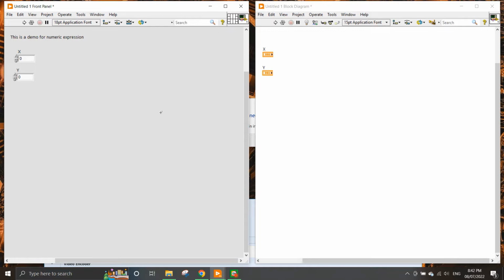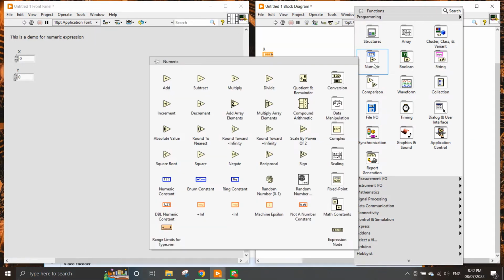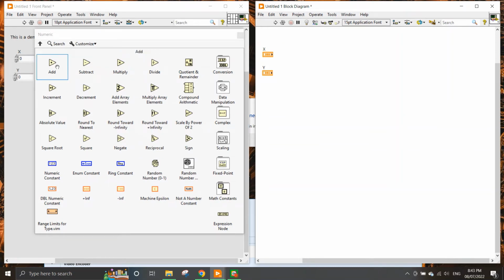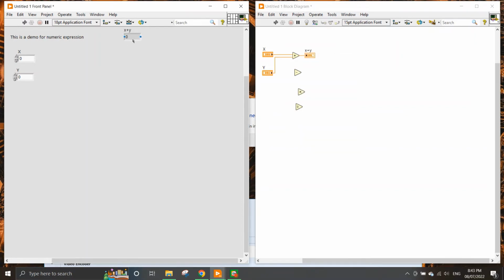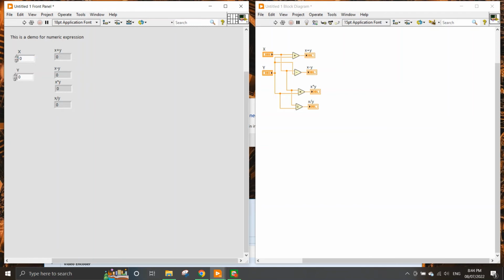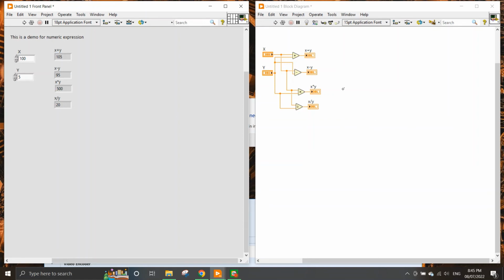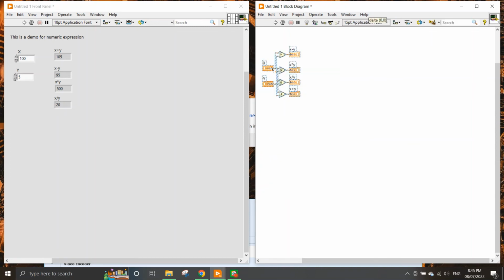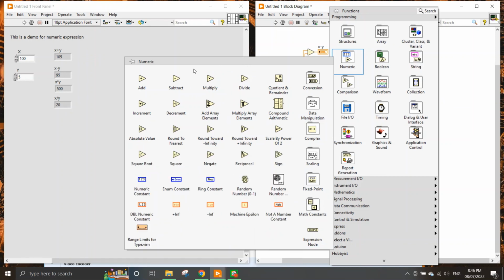Simple Mathematical Operations in LabVIEW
You can learn how to use simple mathematical operations in LabVIEW using the available functions in the Functions pallete.